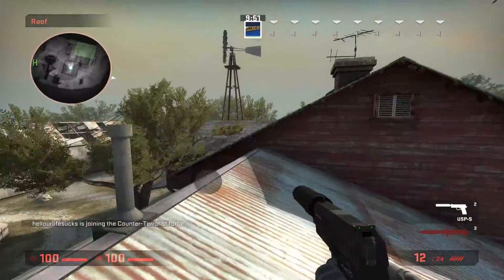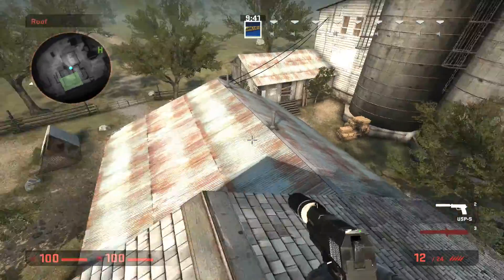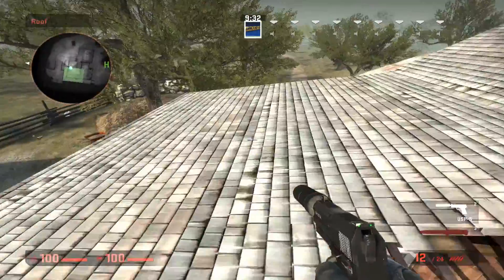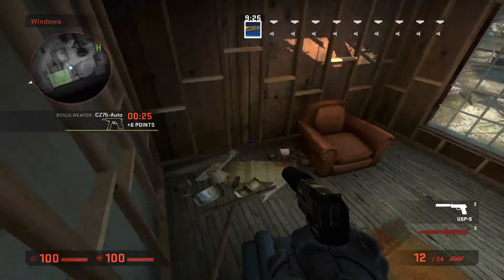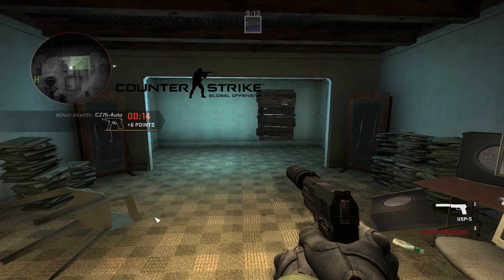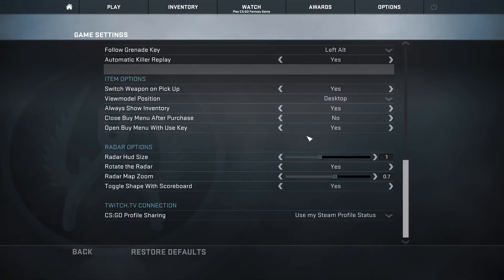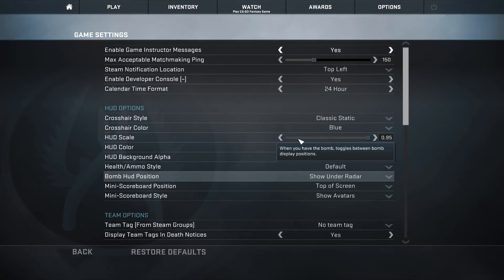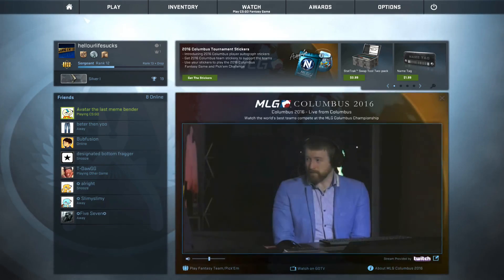How to Change your CSGO CrossHair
Hope You Enjoyed The Video!! Just a random gaming tutorial

Current Games I play case your interested for more!
(CS:GO)-- Casual and Competitive

(League of Legends)-- Competitive

(Minecraft)-- Casual

(Team Fortress 2)-- Casual

(Agar.io)-- Casual

Games I'm going to play!__(Left 4 Dead) (Garry's Mod) Possibly (The Elder Scrolls Online) and more to Come!

I would also occasionally do (Top 10's) (Rants) (How To's) and other random shit I think of to make into a video!!

PleaseComment Below and give me feedback on my video's, I am a new channel and I never mind both positive and negative comments!